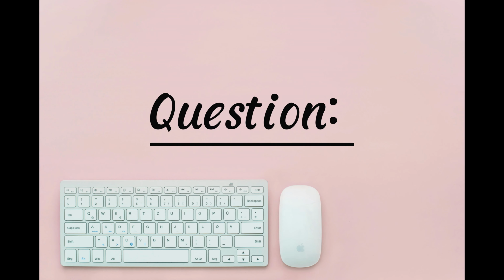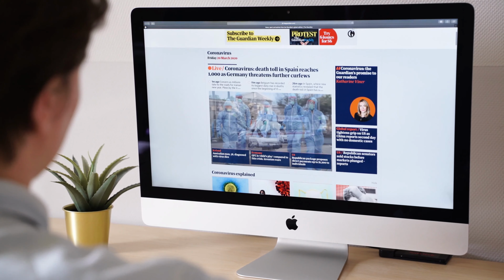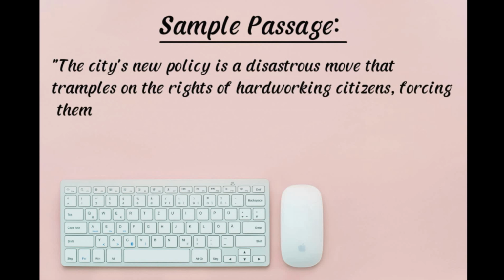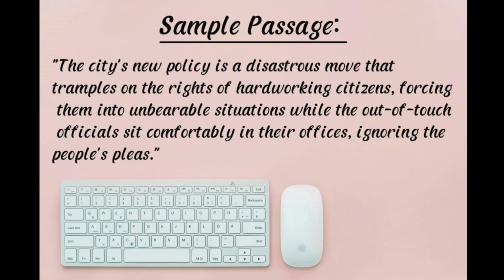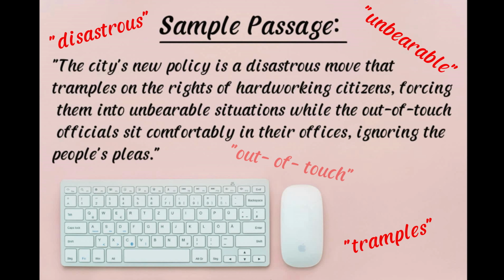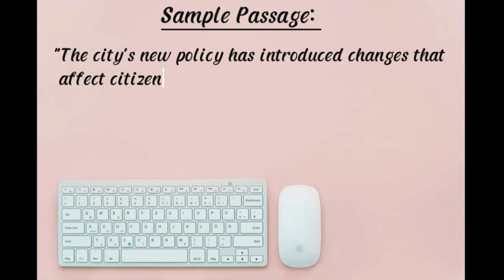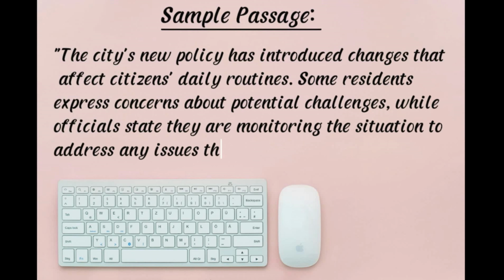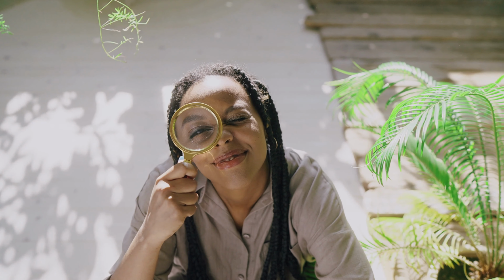GED Reveals Key Skill for Social Studies Prep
Discover the crucial skill highlighted at the 2024 GED conference for the Social Studies exam: identifying bias and propaganda. This video explains what bias and propaganda mean, why they're important to recognize, and how to spot them using practical examples. Sharpen your critical thinking and reasoning abilities to excel on your GED Social Studies exam.